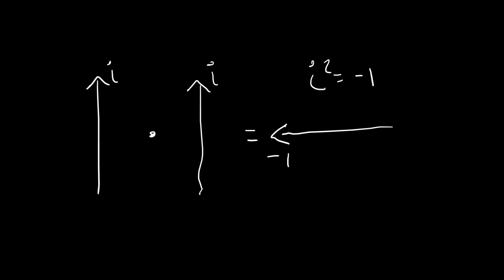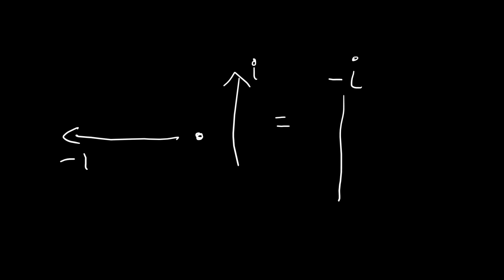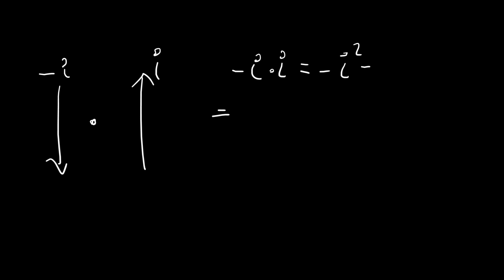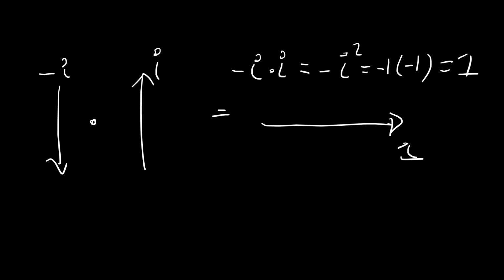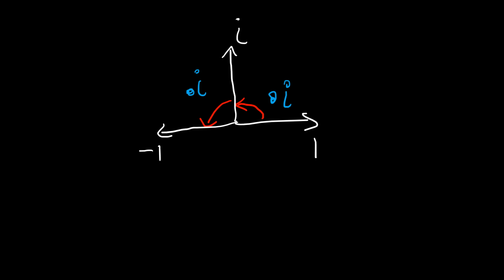Multiply by i, (the imaginary unit)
What does it mean to multiply by i ? Understand the effect of multiplying by i and how it causes a 90-degree rotation.